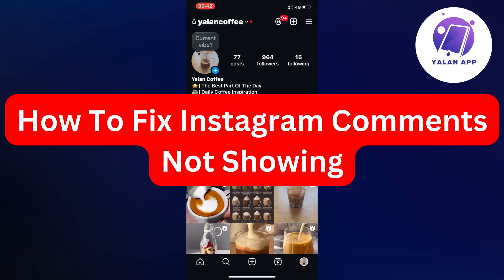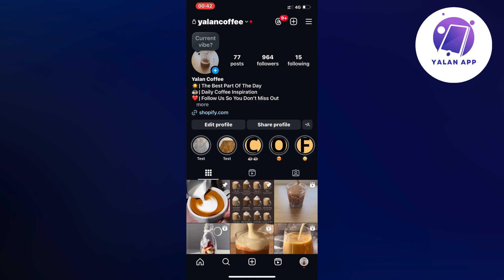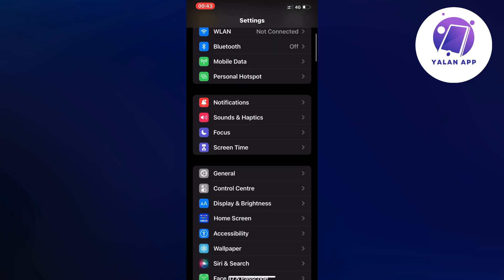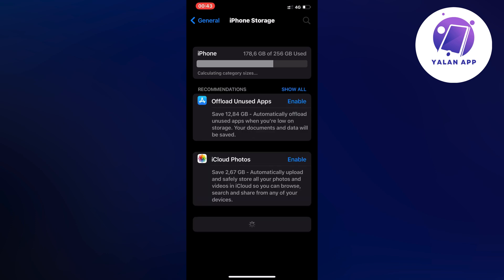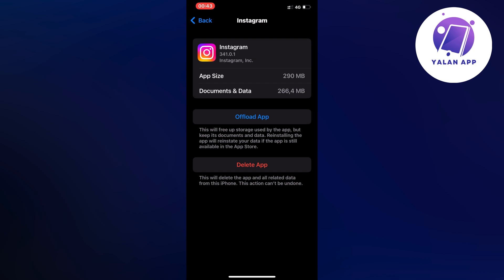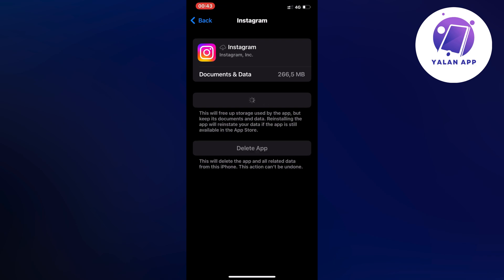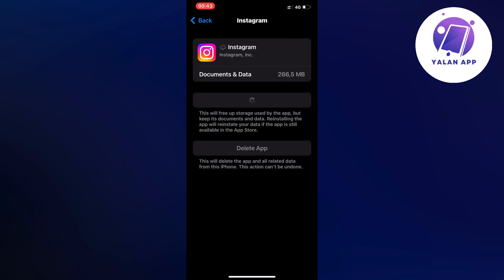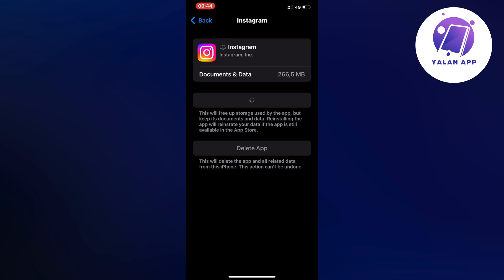How To Fix Instagram Comments Not Showing (2025)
If you want to be able to fix Instagram comments not showing, then this video will be perfect for you!